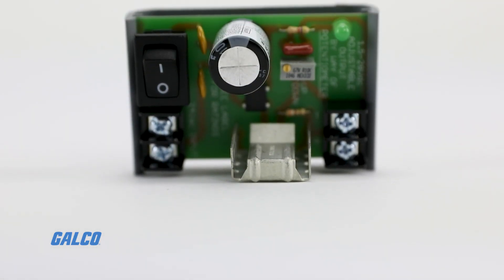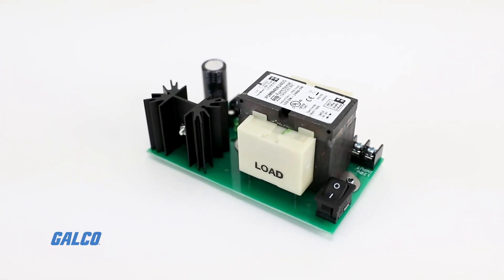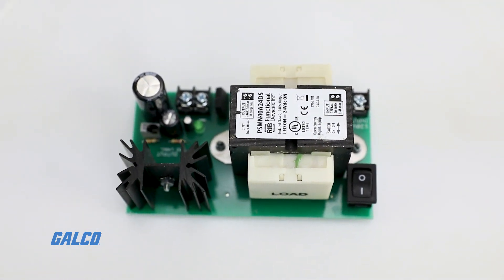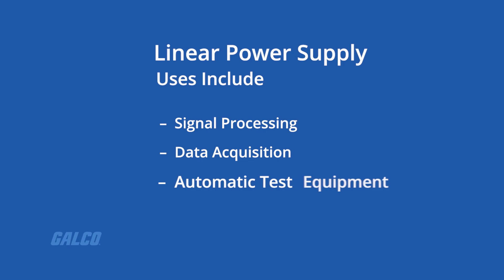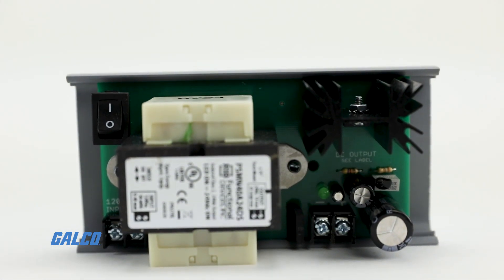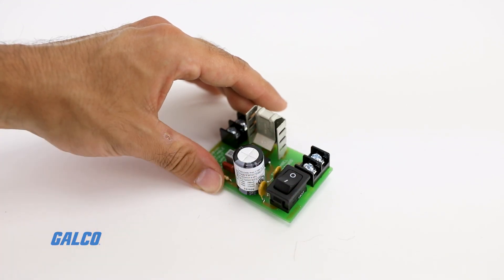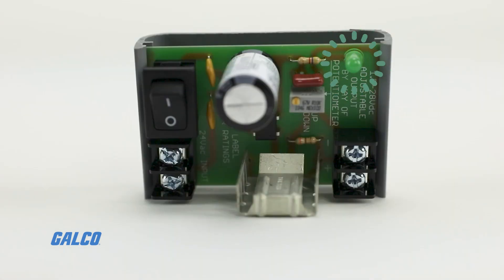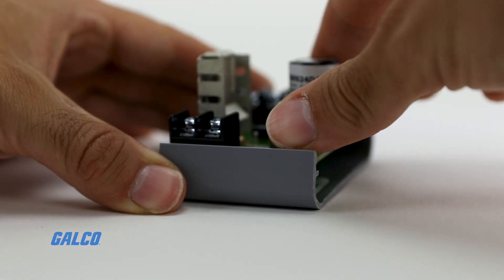Functional Devices RIB Series, Linear Power Supply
The Relay in a Box series linear power supplies from Functional Devices are enclosed models that feature one or two transformers pre-packaged in a NEMA 1 enclosure. They are intended for mounting in the enclosure of the user’s choice. These devices are designed to offer low levels of output noise and to regulate output voltage to achieve low load and line regulation. Typical uses include; signal processing, data acquisition, automatic test equipment, and control circuits.